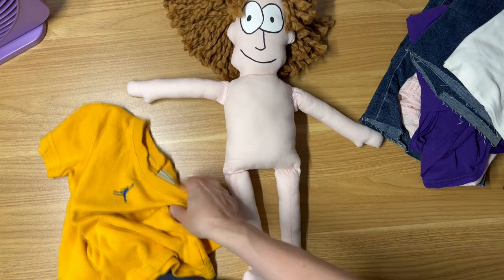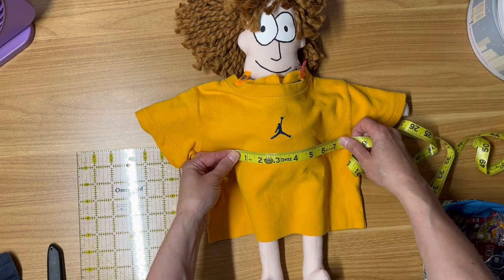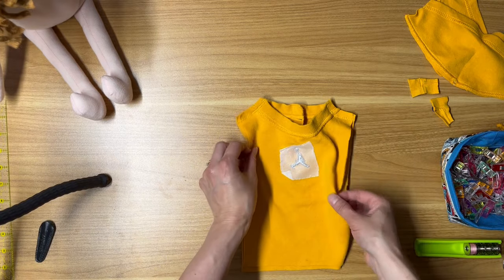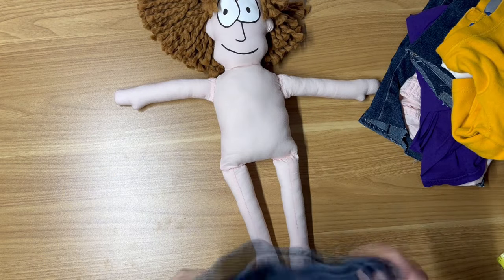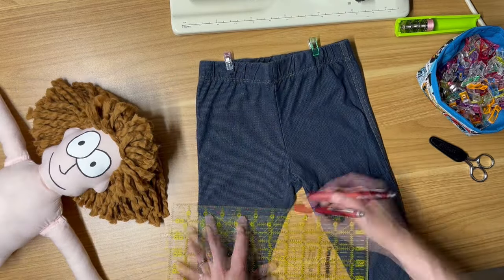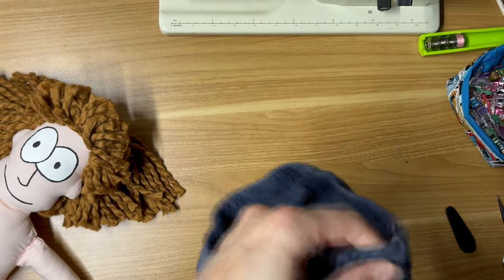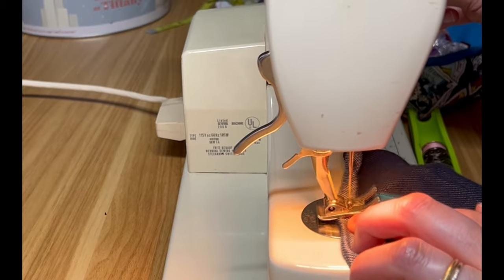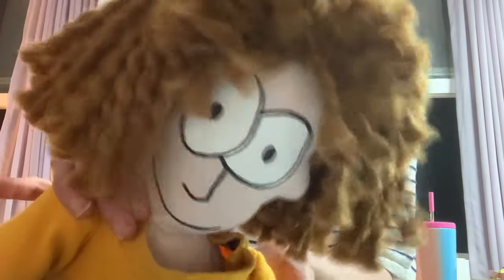Turn Old Clothes into Adorable Doll Outfits!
In this nostalgic DIY '90s doll pattern and clothes sewing tutorial, I will show you EXACTLY how I created '90s inspired doll clothes and a pattern from full size thrifted clothes, from start to finish. I'll explain my process for measuring, drafting a pattern, adding fun design touches, fitting the clothes on the doll, and sewing it all together. The best part is, these clothes are easy, fun and inexpensive to make!

Let's get out our sewing machines and GET CREATIVE sewing together!

Create with me @SamandJaleenDIYArtClub

⏰ Timecodes ⏰

0:00 Intro
0:31 Measuring the Doll Clothes
4:08 Measuring and Cutting the Doll T-shirt
5:10 Sewing the Doll T-shirt
9:30 Measuring and Cutting the Doll Pants
12:16 Painting a Fun Design on the Doll Pants
12:42 Finishing Sewing the Doll Pants
16:19 Adding the Letter Design to the Doll T-shirt
18:06 Subscribe to this DIY Comic Focused Channel!

💫 About: Come sew and design with me as I draft a doll clothes pattern for a '90s inspired t-shirt and jeans for my handmade plushie doll. I'll be using upcycled clothing to make these doll clothes. The project is easy to do, requires simple sewing tools, and there's no limit to what kind of clothes you can create with my easy to follow method!